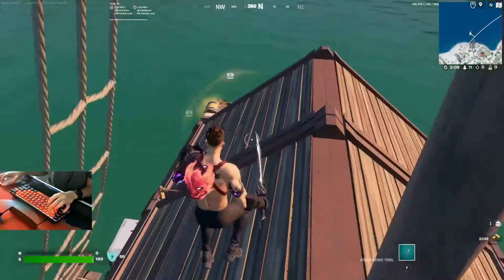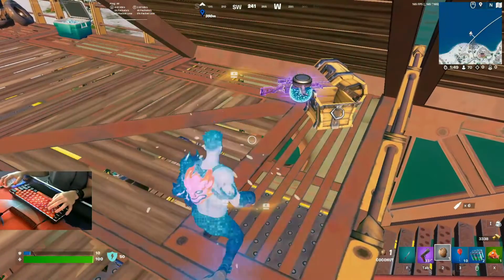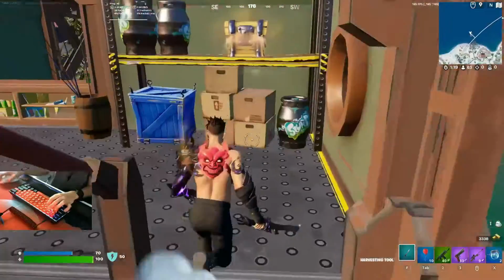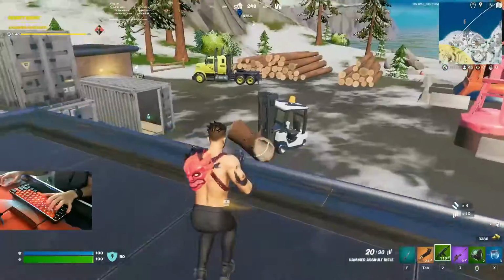*BEST* DROP SPOT IN FORTNITE | SypherPK skin gameplay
follow these if u want :)